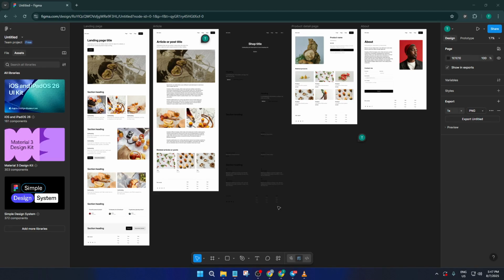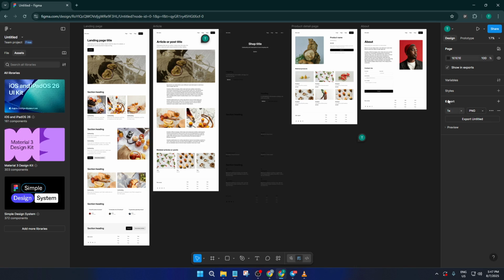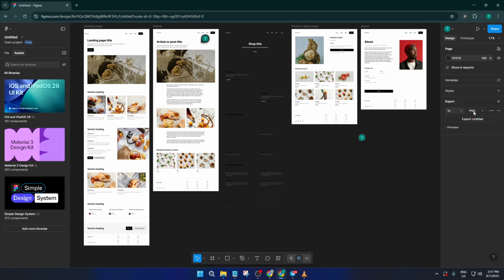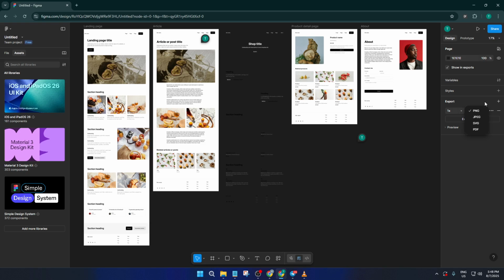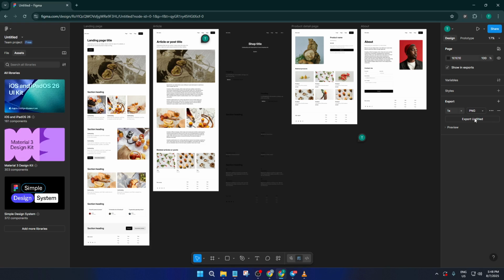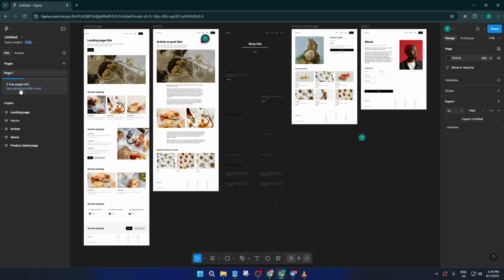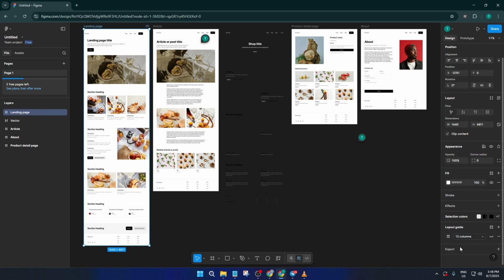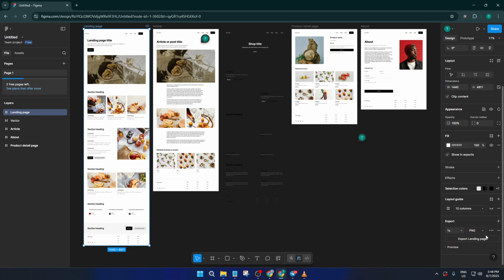How To Download Assets Project using Figma (Step-by-step)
Learn how to download Assets Project using Figma with a clear, beginner-friendly walkthrough. This tutorial explains the essential tools, settings, and steps you need to complete the process efficiently while keeping your Figma workflow organized.